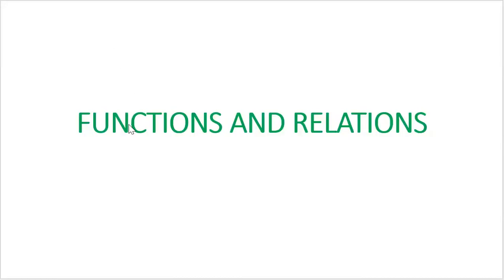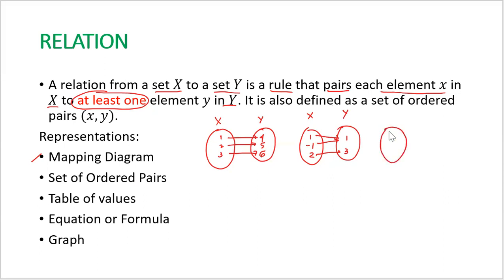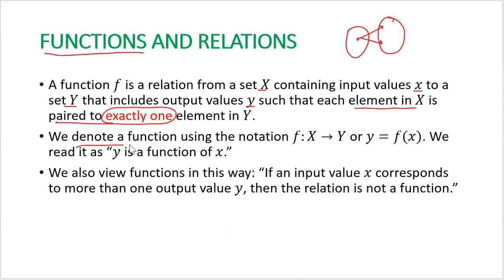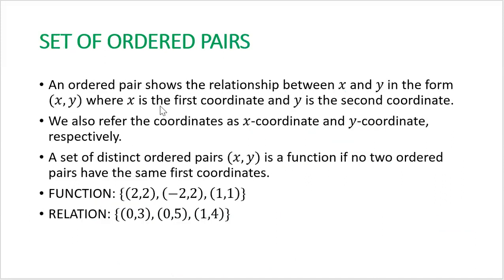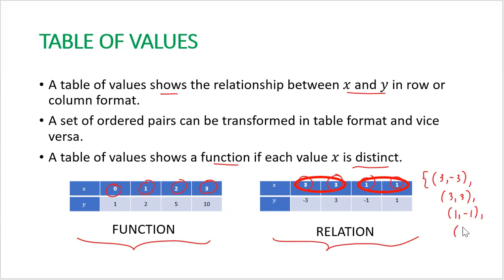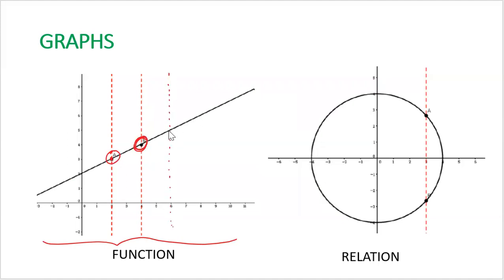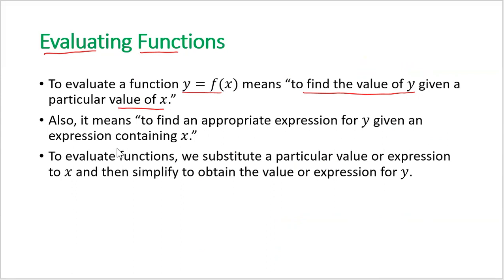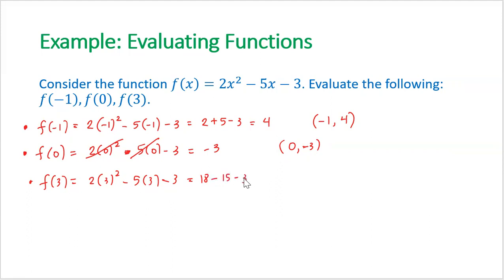FUNCTIONS AND RELATIONS AND EVALUATION OF FUNCTIONS